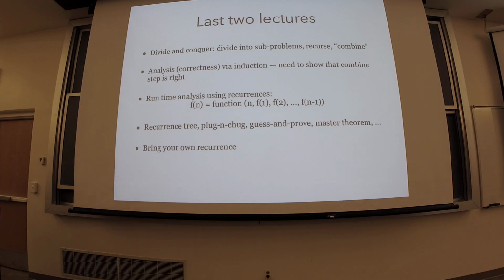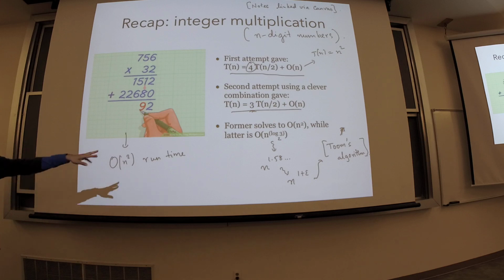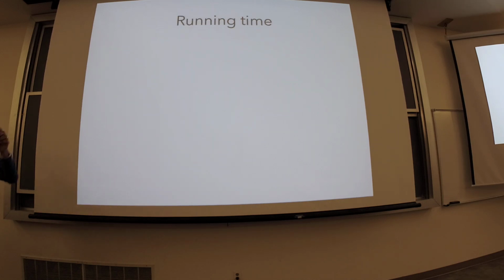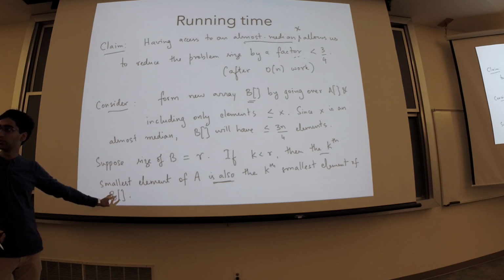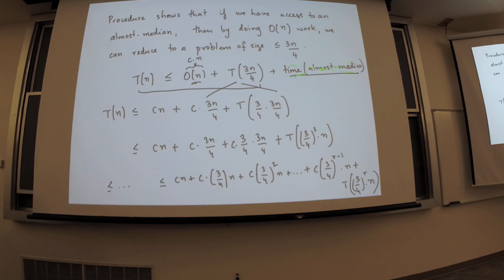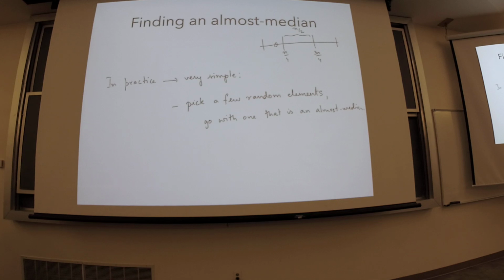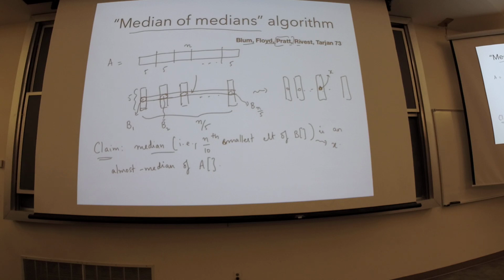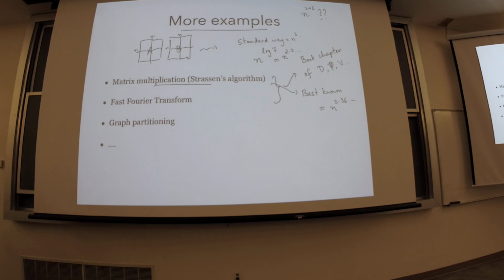Advanced Algorithms (Fall 2019) - Lecture 5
Topics covered
- Median finding (Linear time algorithm, Complexity proofs)
- Median of medians
- More examples of the use of Divide and Conquer method